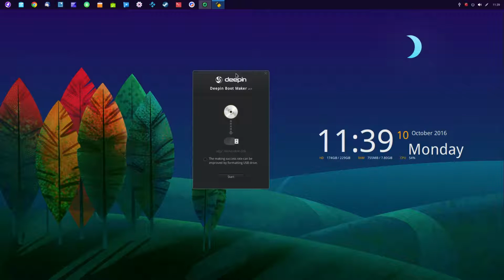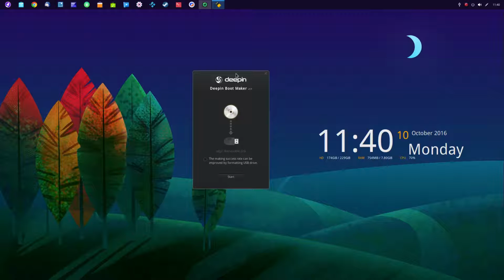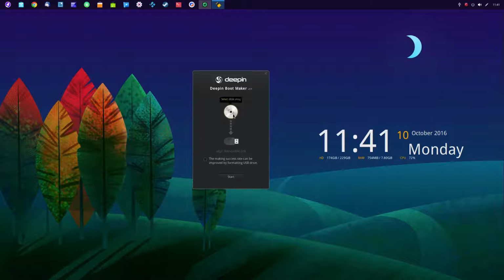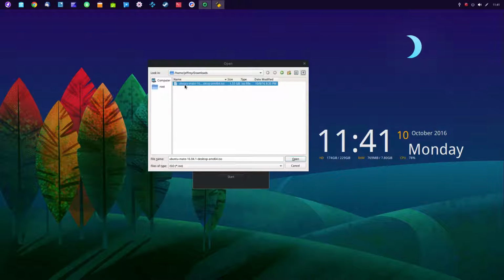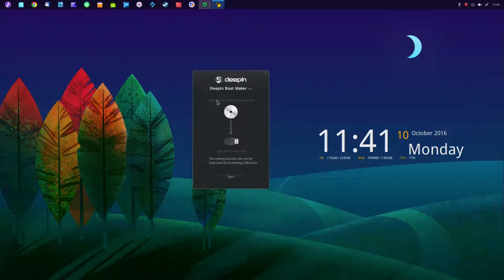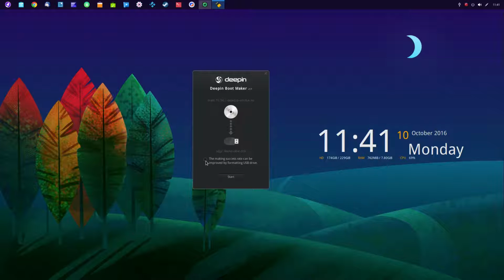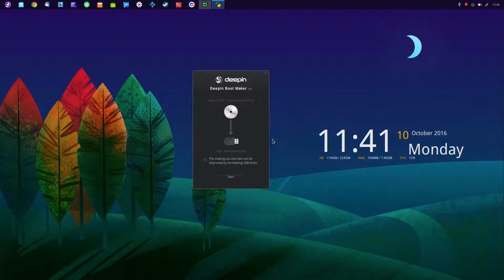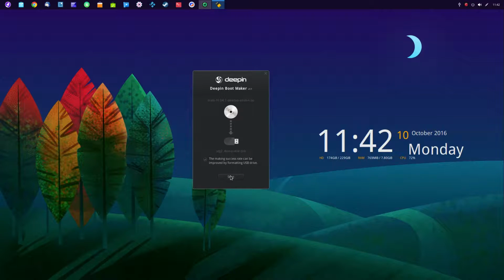Deepin Boot Maker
About the easiest ISO writer to USB program  I have ever found.